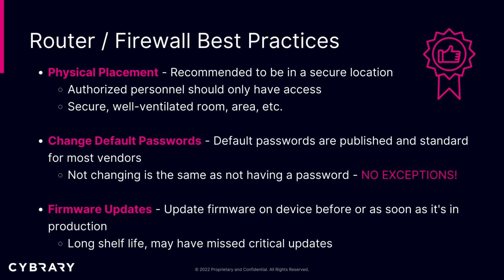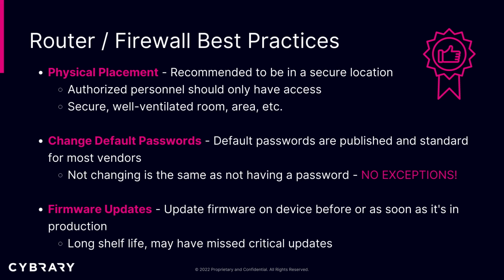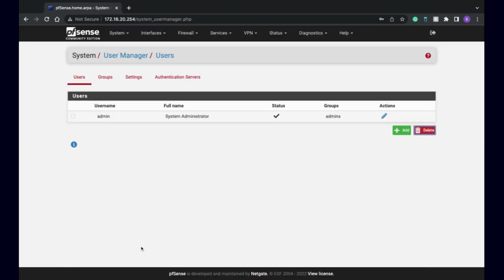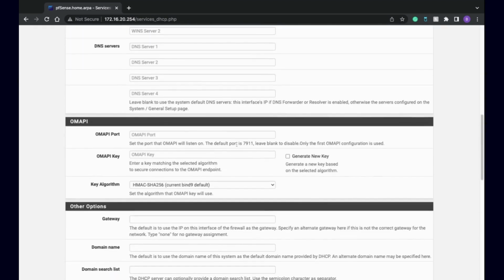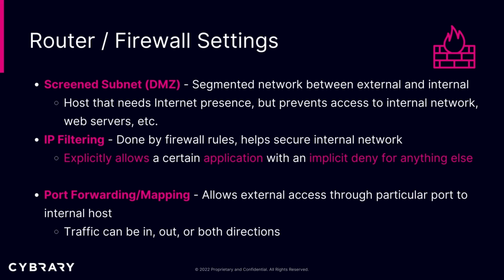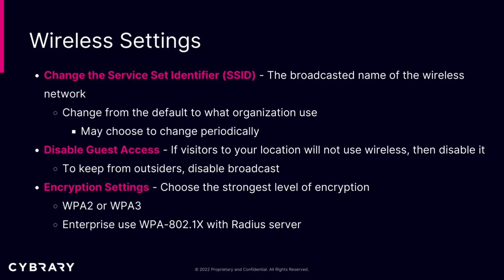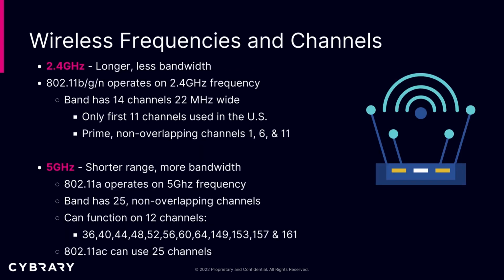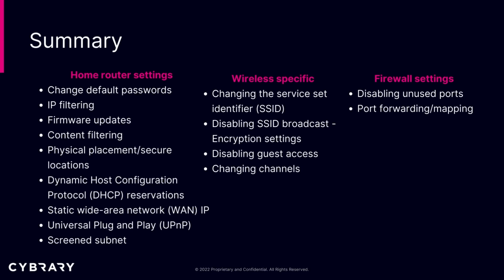2 9 Soho Security CompTIA A+ 1102